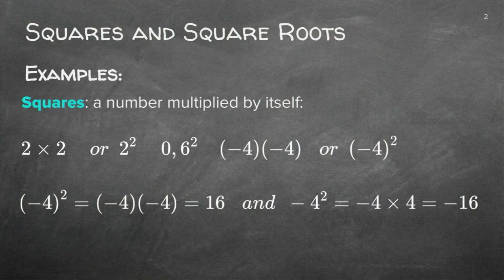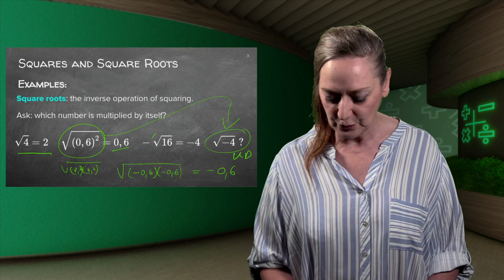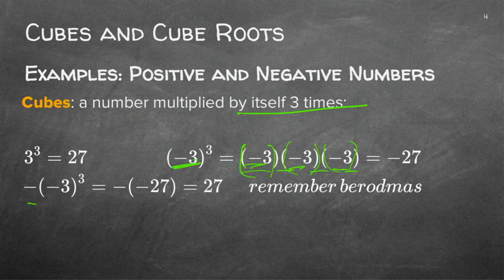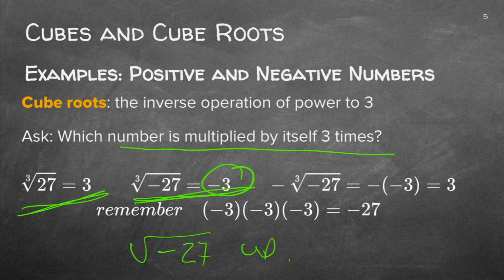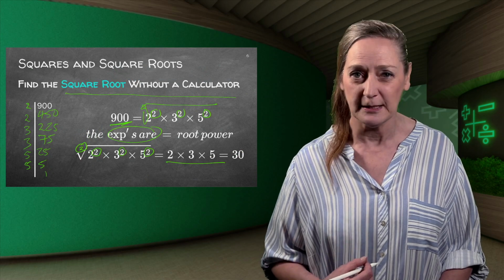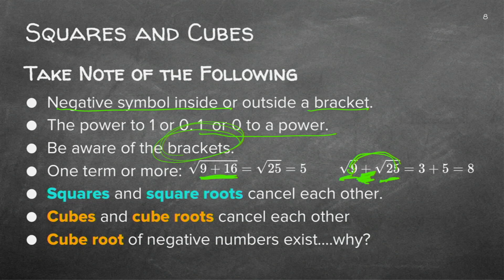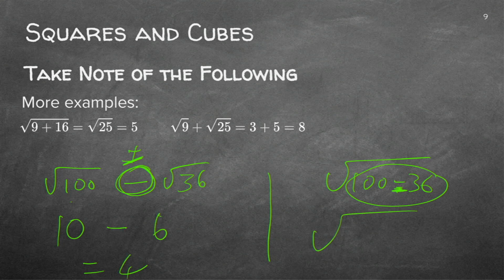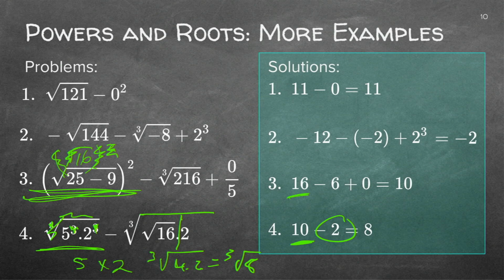1.4 WHOLE NUMBERS - CALCULATIONS USING WHOLE NUMBERS PART 2